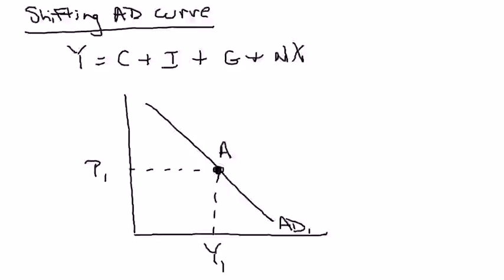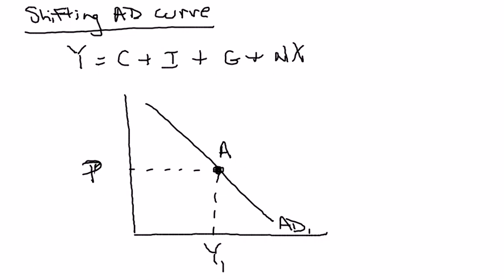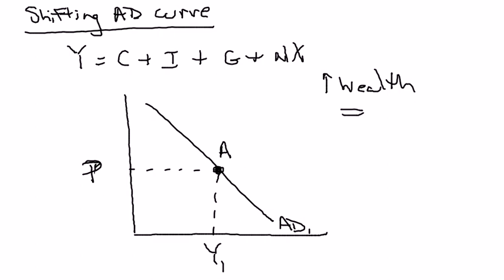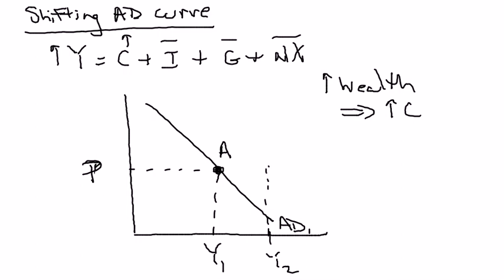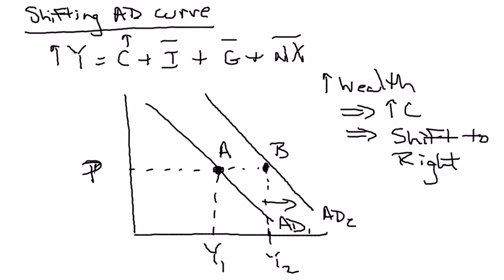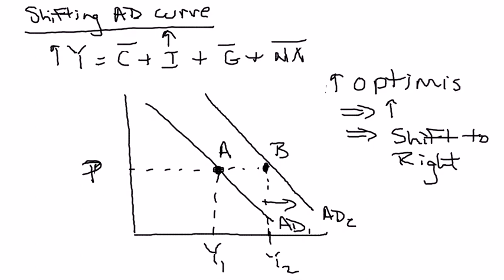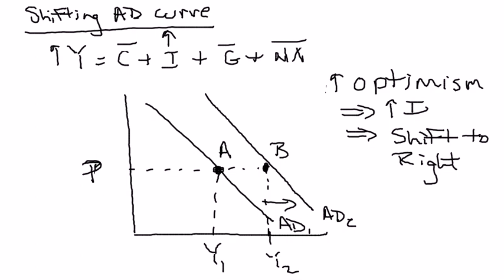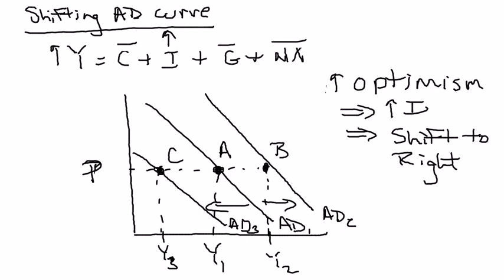Aggregate Demand Shifts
This video explains how to shift the aggregate demand curve.  The aggregate demand curve represents aggregate expenditure so anything that increases aggregate expenditure (other than a decrease in the price level) will shift the aggregate demand curve to the right.  Similarly, anything that decreases aggregate expenditure (other than an increase in the price level) will shift the aggregate demand curve to the left.